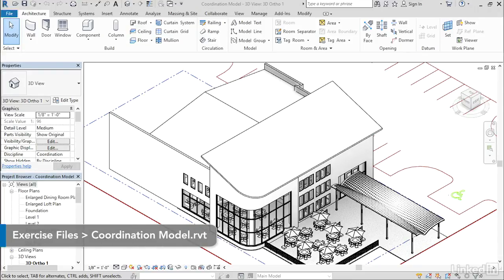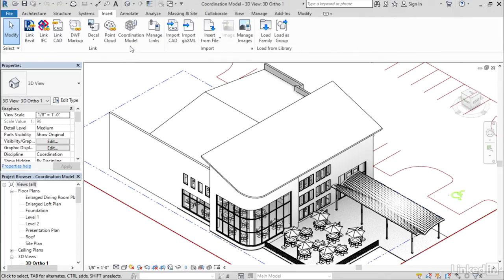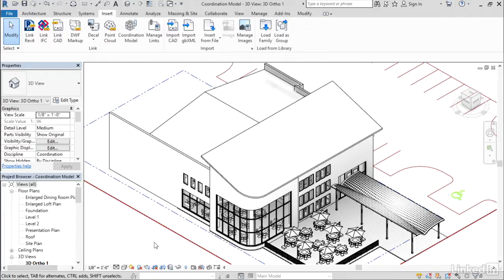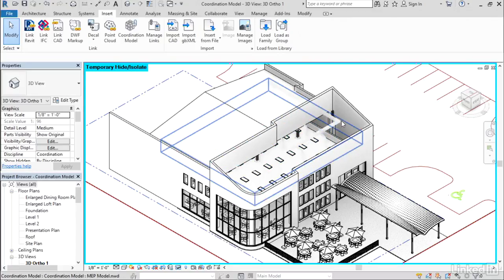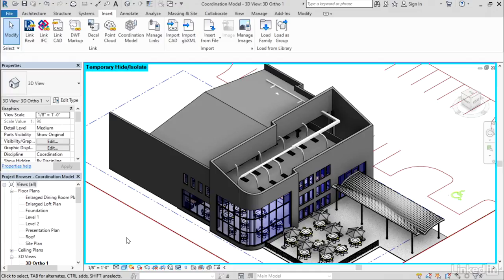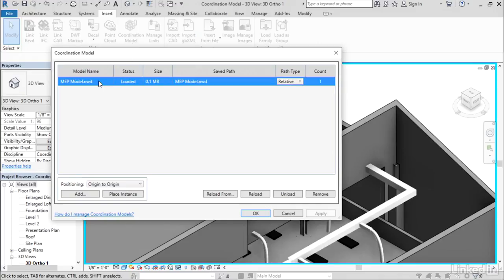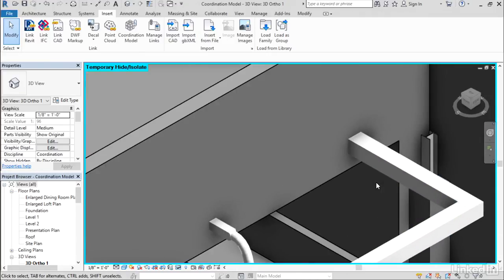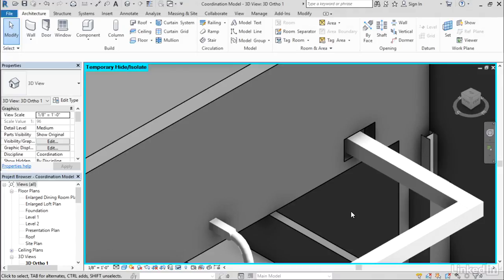Revit Tutorial - Collaboration model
As with most projects, collaboration is a huge part of an overall successful outcome. Learn how to create a coordination model that can be linked to Navisworks files to empower deeper collaborations.